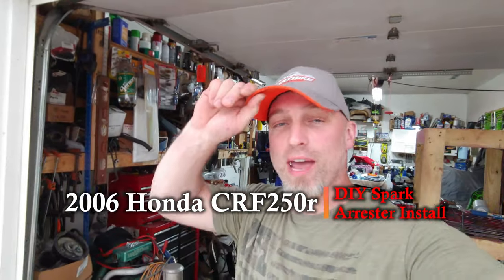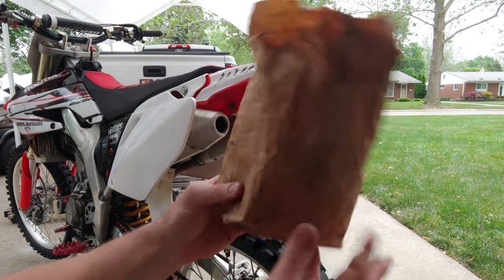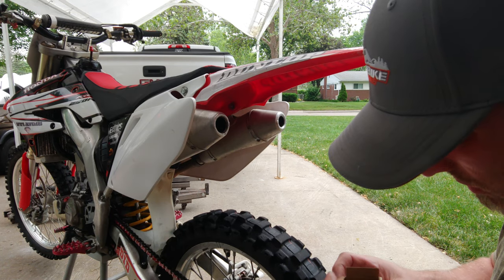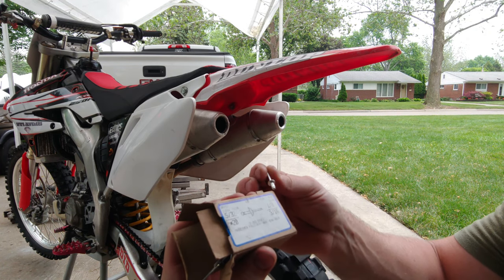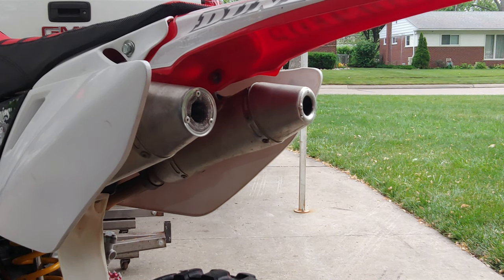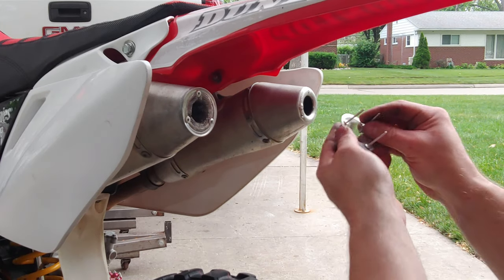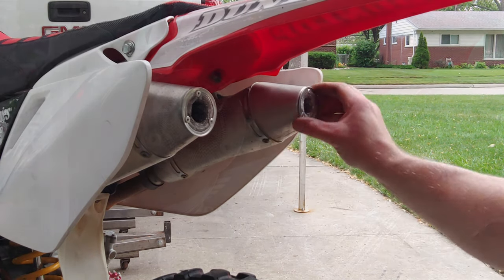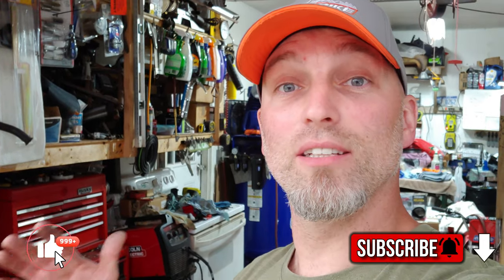DIY Spark Arresters | 2006 Honda CRF250r Install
Just wanted to share a quick video of how to install DIIY Spark Arresters. Pretty Easy for sure.

Your feedback helps me create better content for you all!

Here are some tools I used in the making of this video...

1. Ryobi Cordless & Brushless Drill
2. Smart Phone TriPod
3. Smart Phone Tripod TALL
4. Wireless Lapel Mic
5. Sink Strainer
6. Rivets